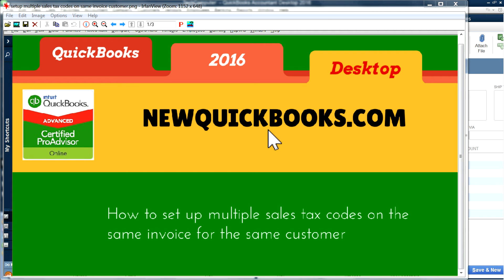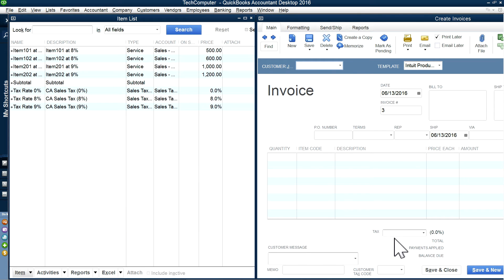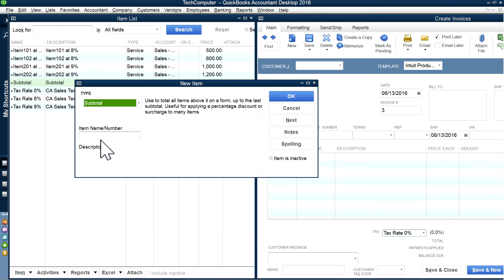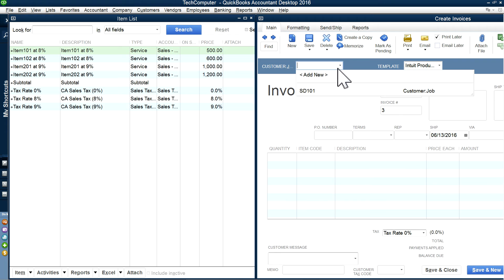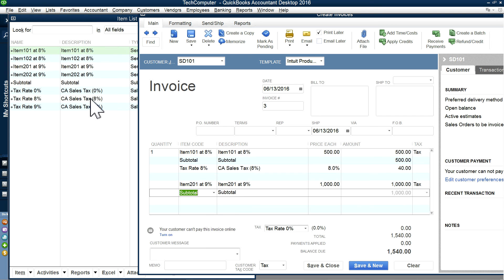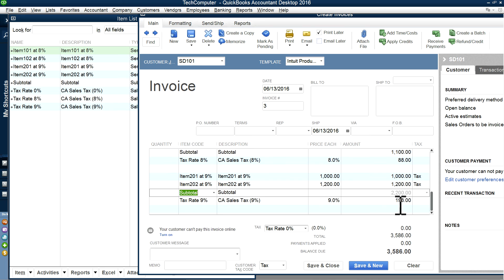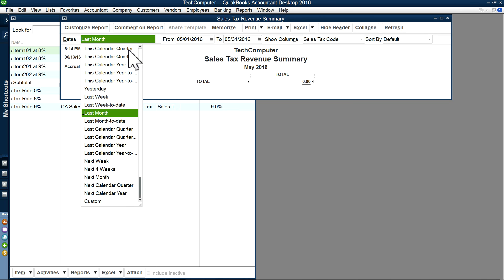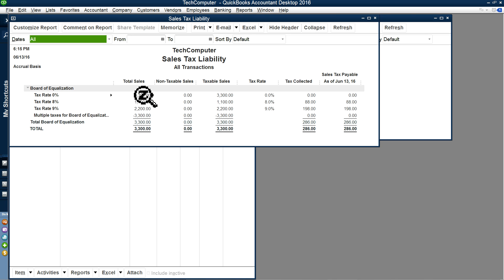QuickBooks Pro Premier: How to set up multiple sales tax codes on the same invoice for same customer